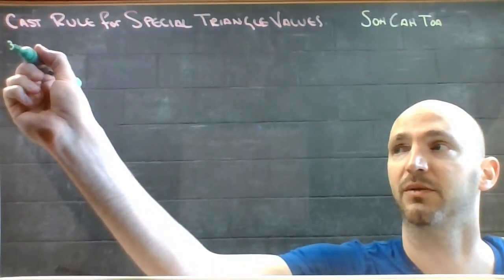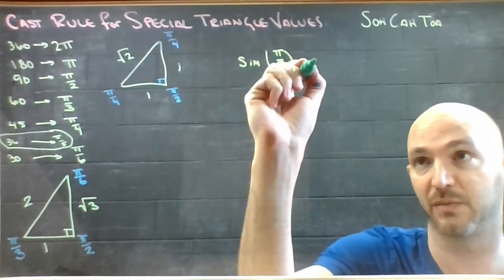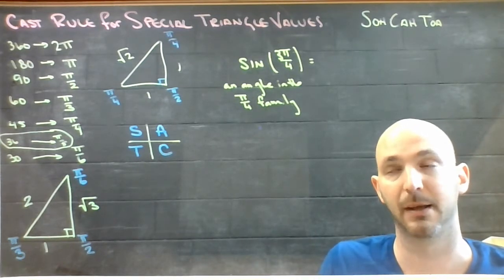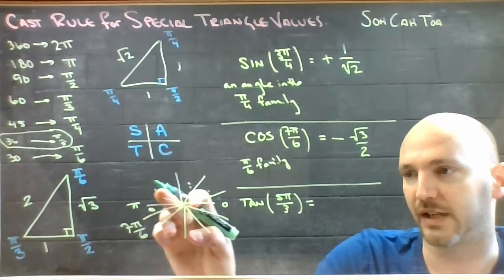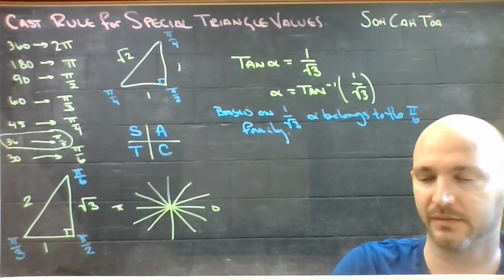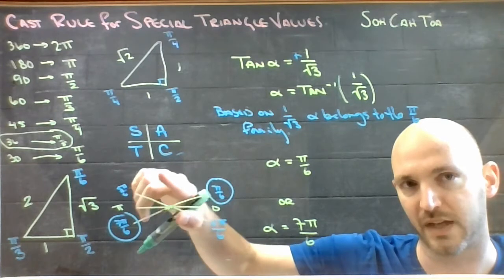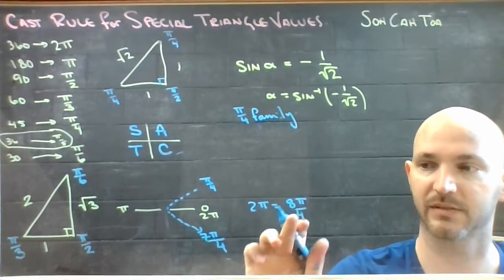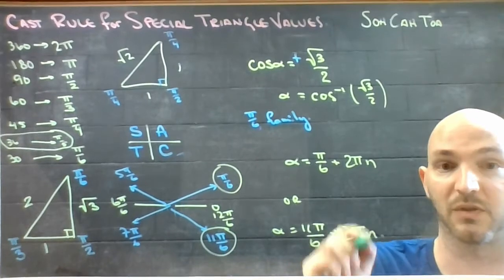Adlib on CAST for Special Triangles